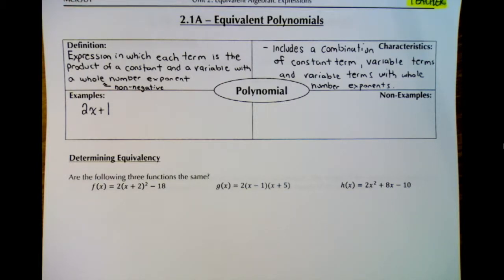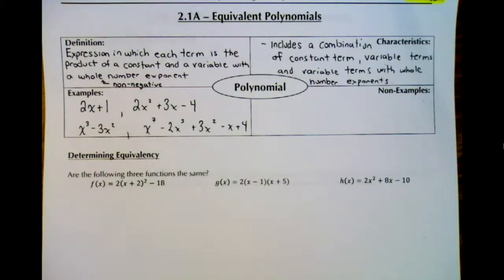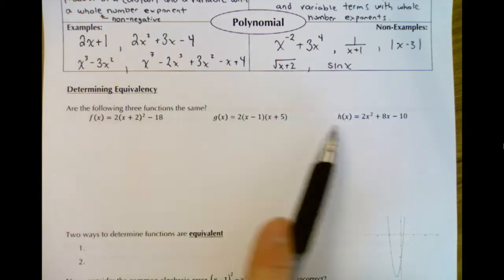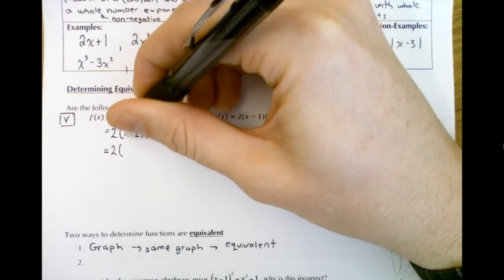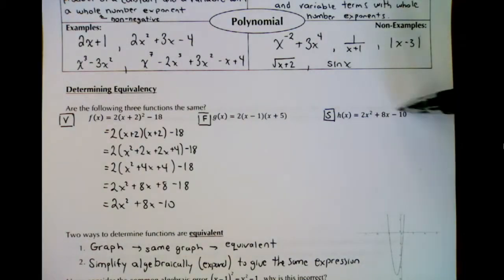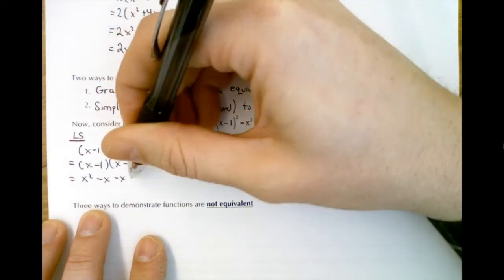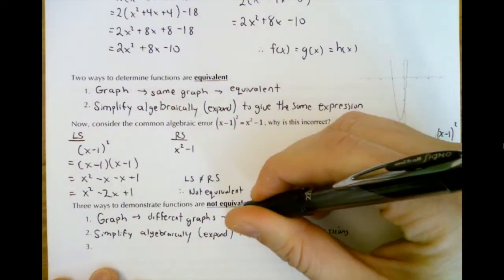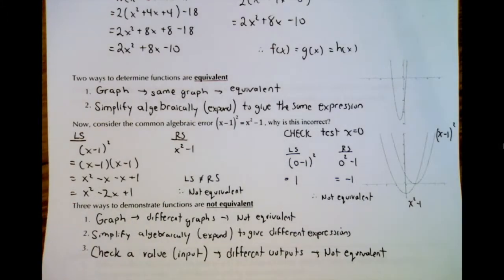MCR3U1 - 2.1A - Equivalent Polynomials